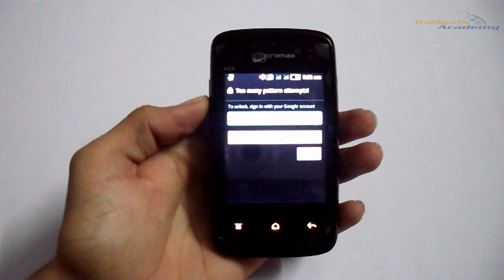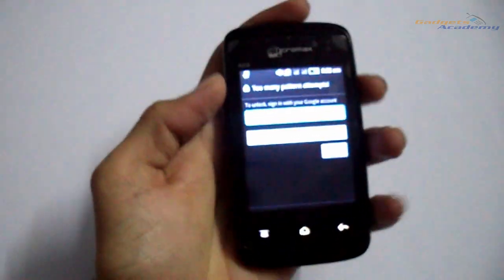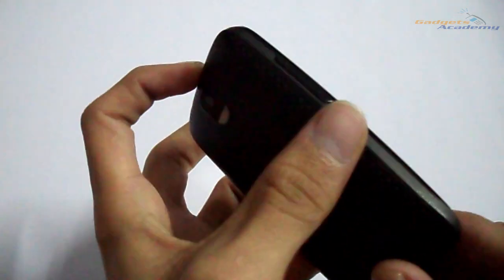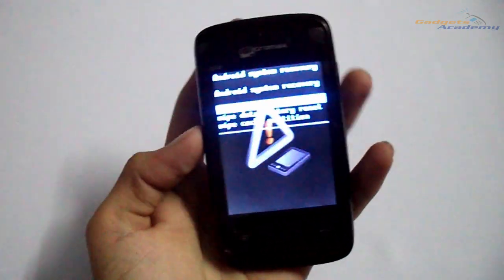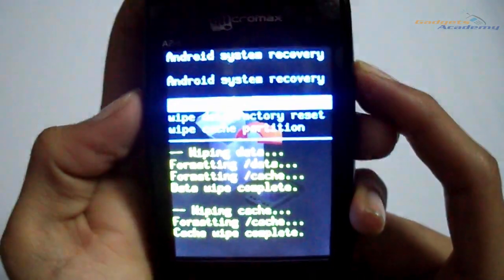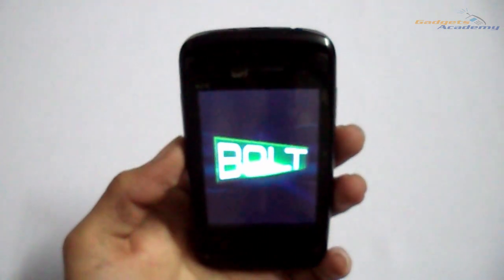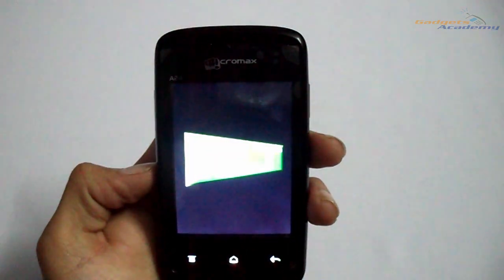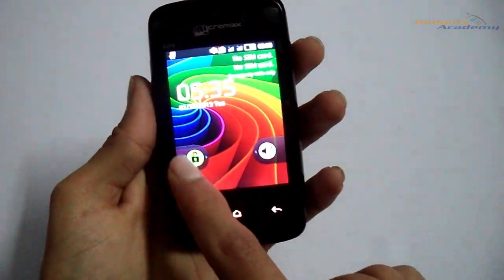How to Hard Reset Micromax Bolt A24 [HD]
Here is the video guide on how to hard reset Micromax Bolt A24. This method will be useful if you have done too many wrong pattern attempts and your device asks for Google Account user name and password. Check the video and successfully unlock Micromax Bolt A24.